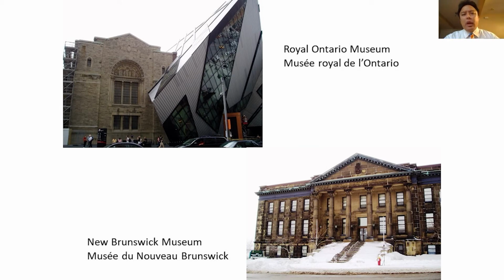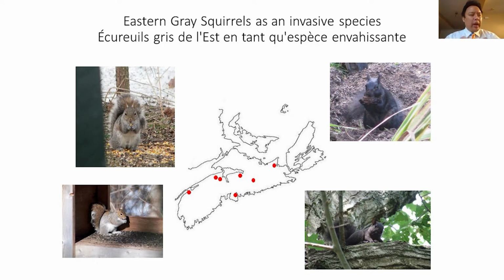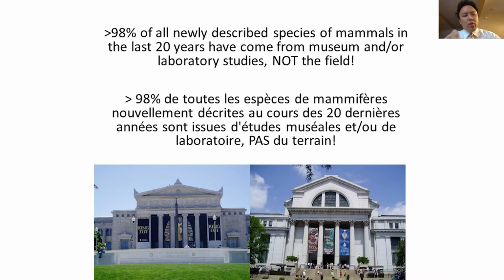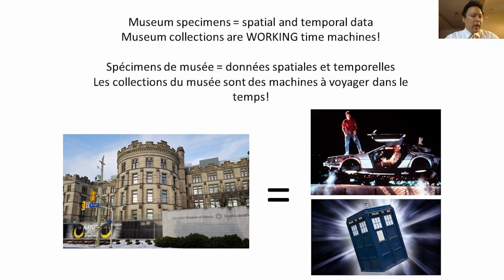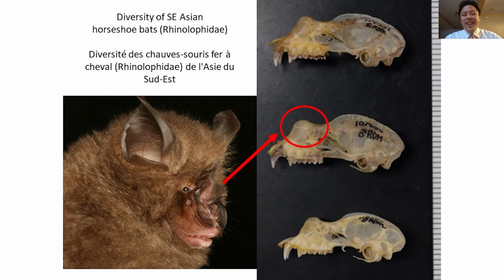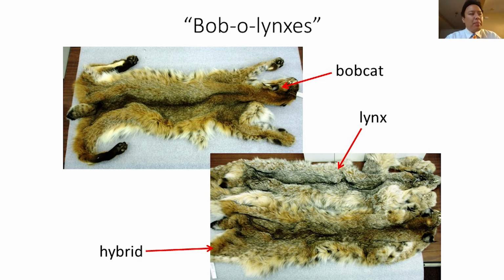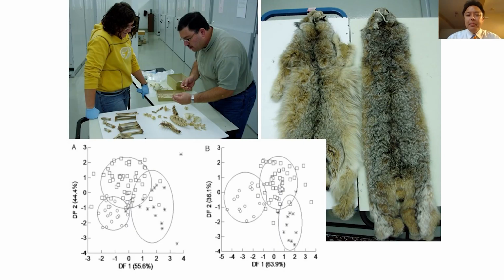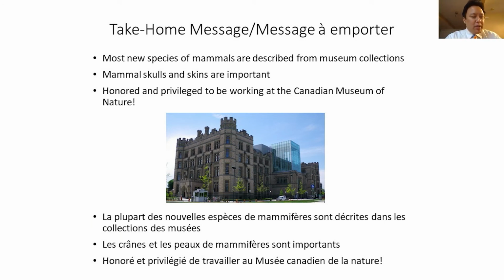Describing Mammalian Diversity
Mammalian diversity is incredible to observe in the field and laboratory. New species can be observed in the field, but over 98% of newly described species of mammals in the last 20 years have come from museum or laboratory studies. Learn about the diversity of mammals, including hybrids, from Howard Huynh, Ph.D., Beaty Postdoctoral Research Fellow.

The video is part of the virtual 2021 Ignite! presentations.